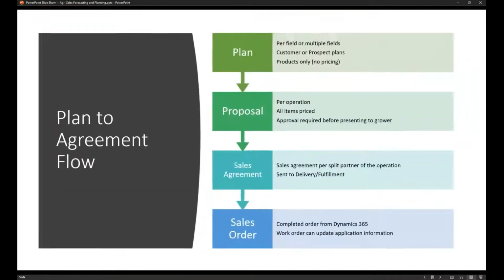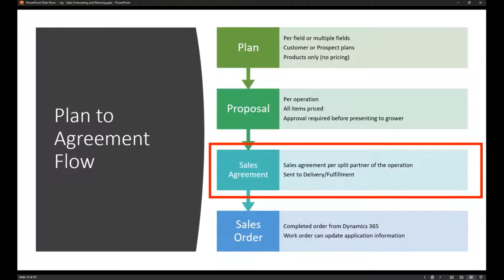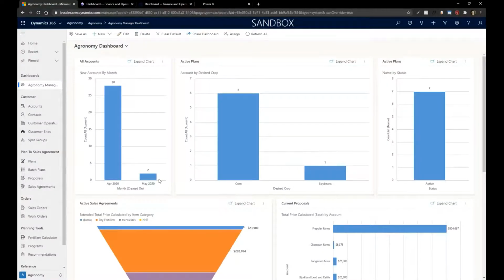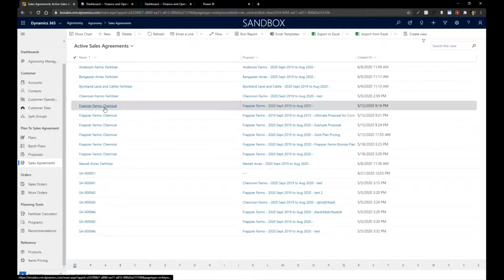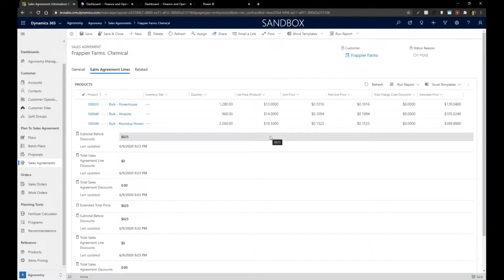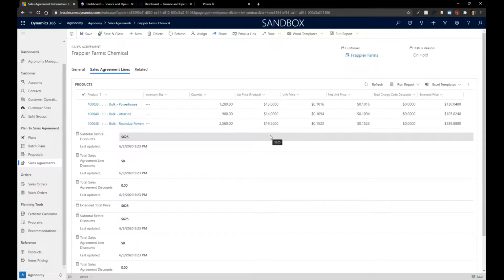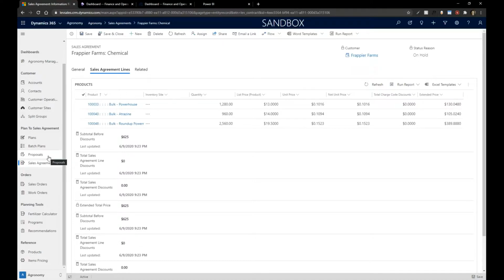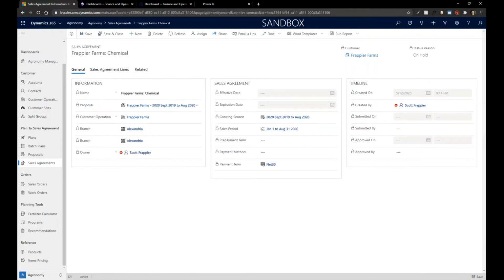Generating Sales Agreements and Contracts for Growers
Learn how Levridge can help agronomists generate sales agreement or bookings for each grower contract. This video showcases how bookings are generated within the system, and how agronomists can generate pricing information in a single click of a button without any manual entry or sales manager interaction.

This video is a segment of a full webinar.

To learn more about Levridge, or to request a personalized demo, visit levridge.com.